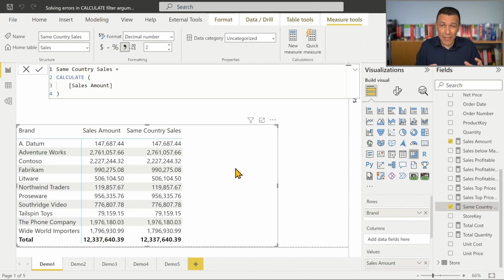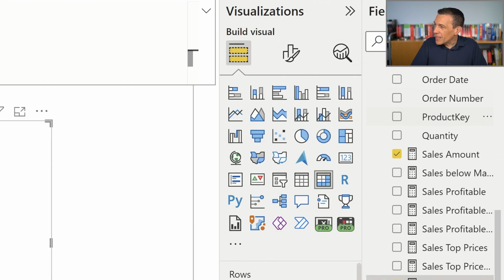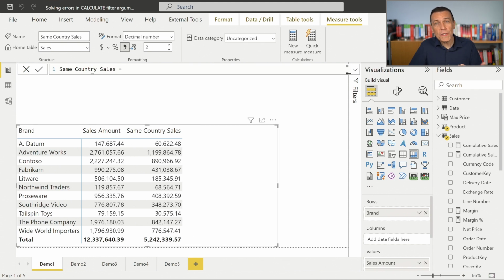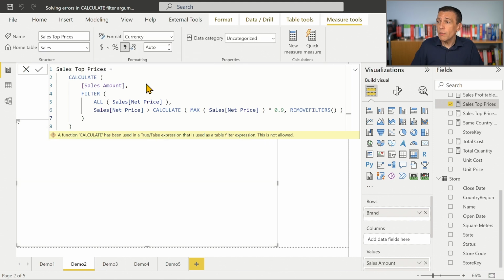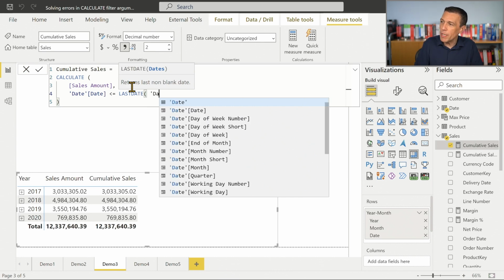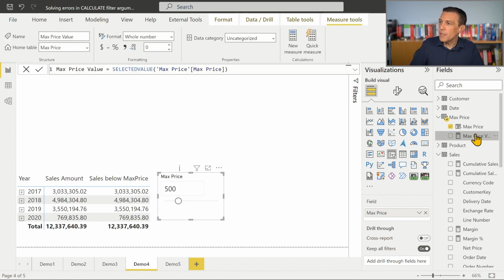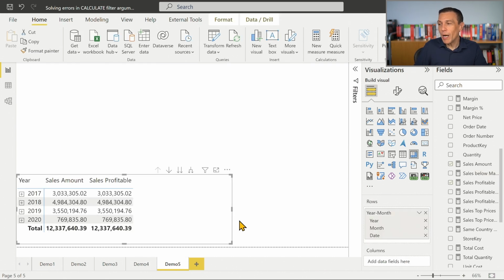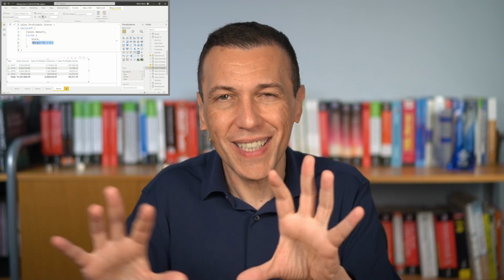Solving errors in CALCULATE filter arguments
This video explains the more common errors in CALCULATE filter arguments and how to solve them.